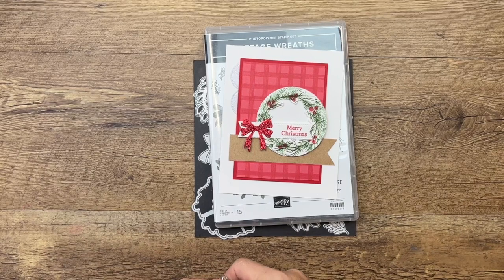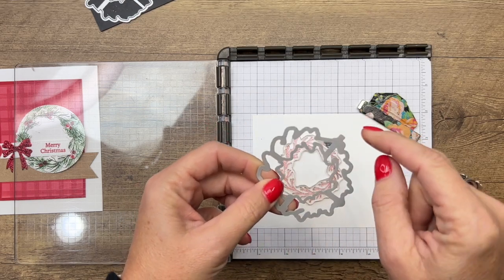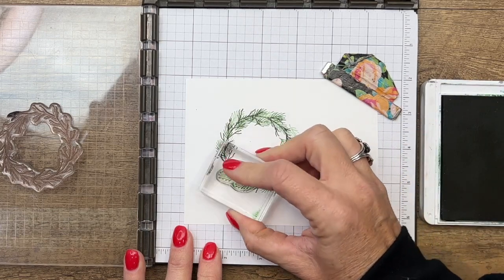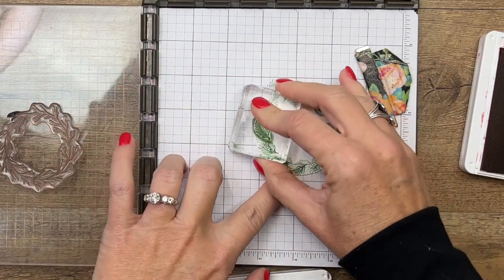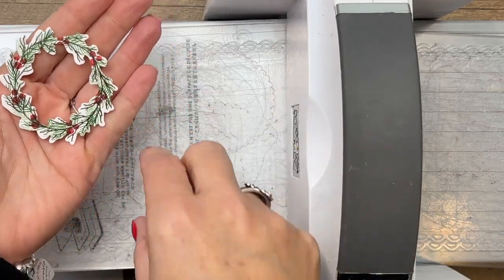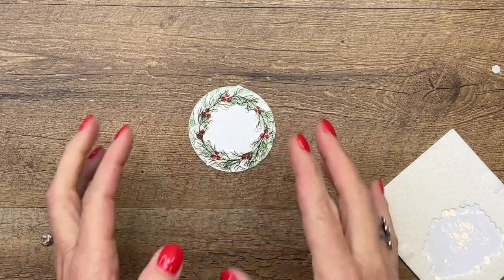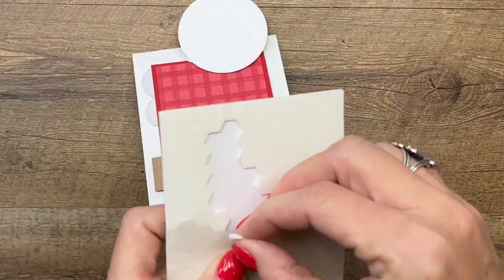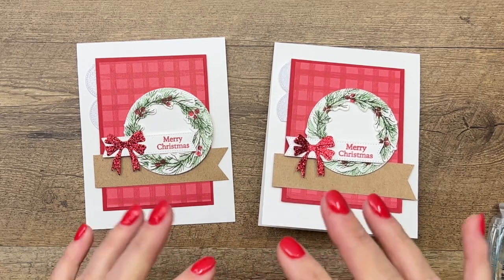Cottage Wreaths from Stampin' Up!